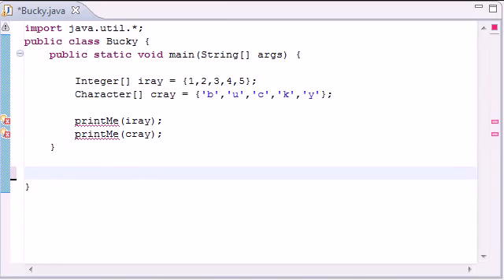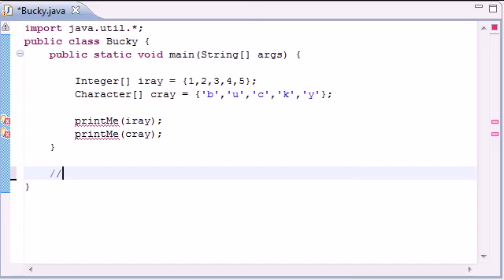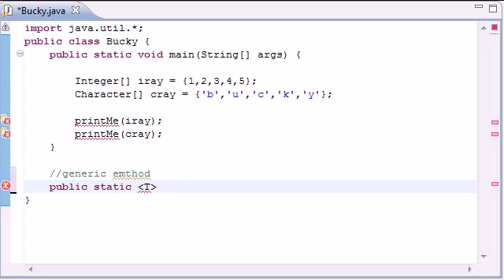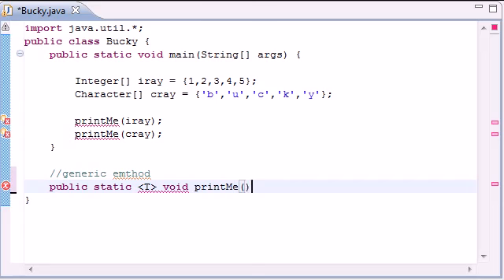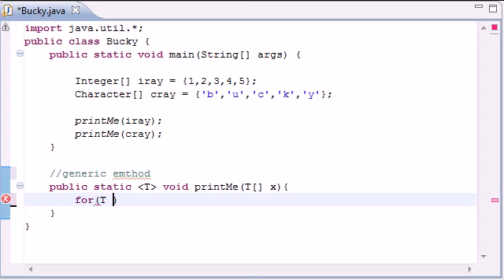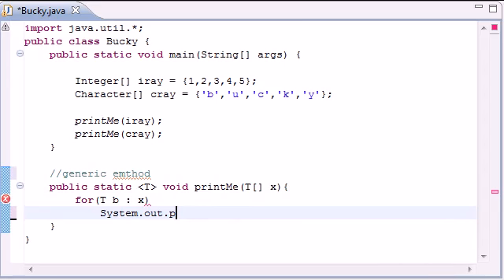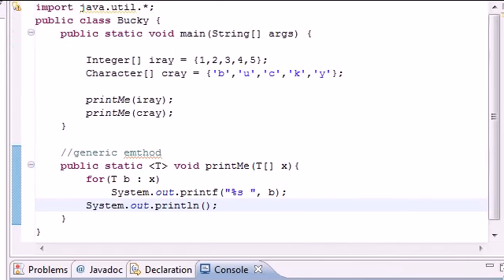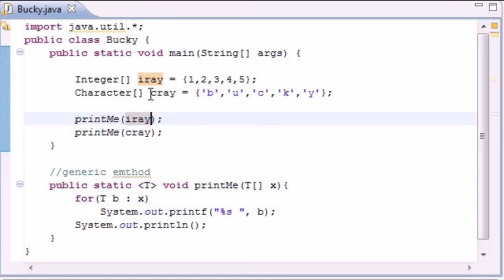Implementing a Generic Method in Java